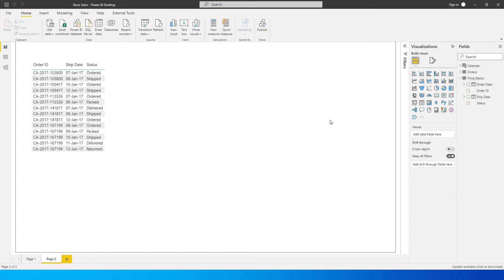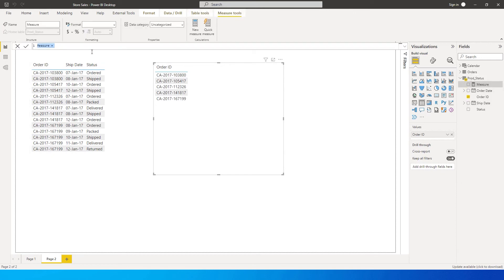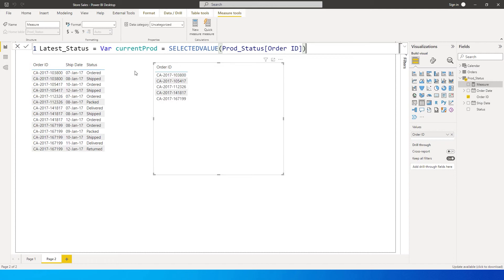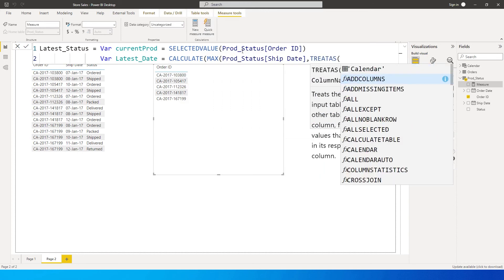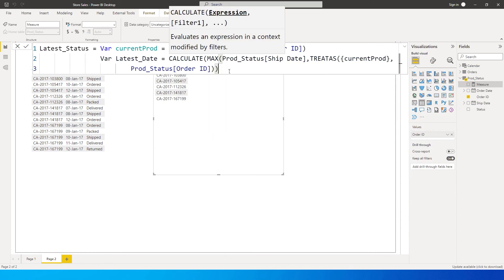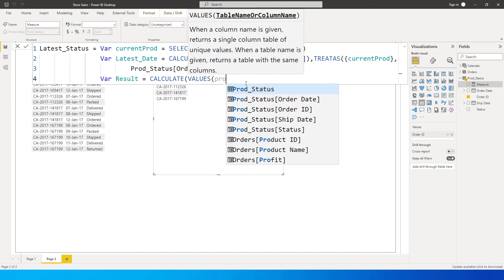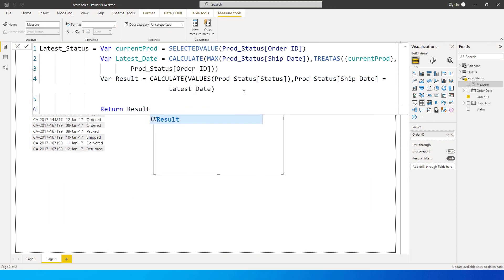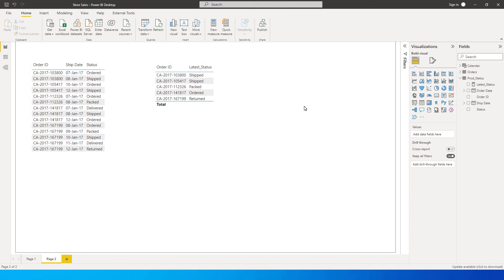How to get latest Status/Value in PowerBI using DAX | MiTutorials